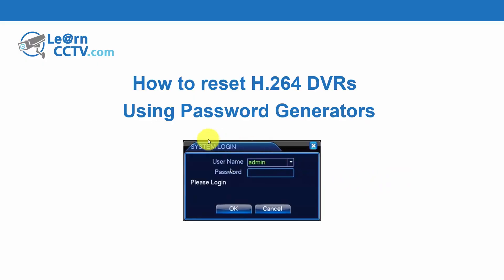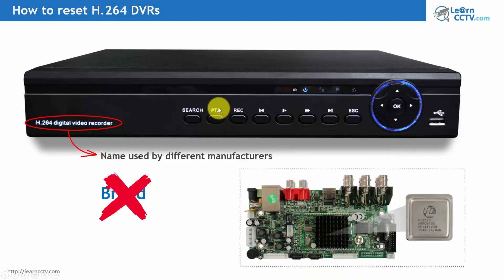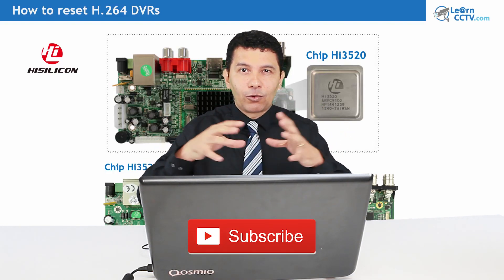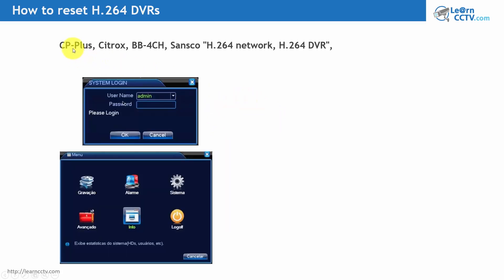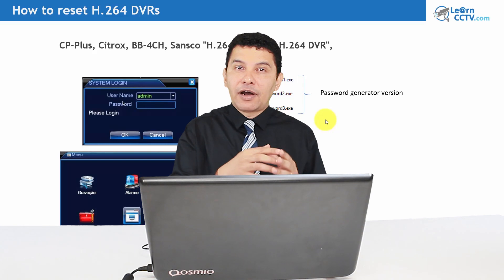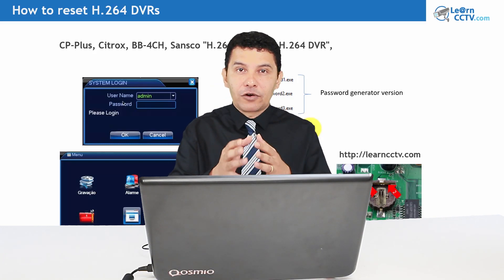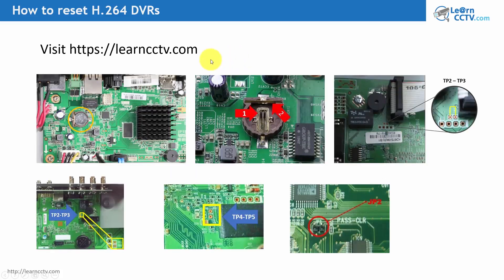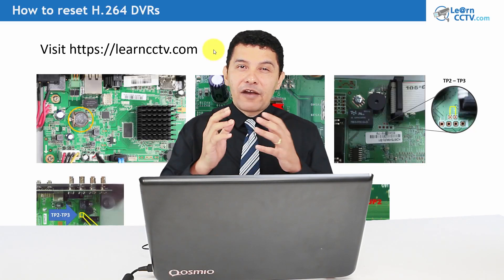How to reset H.264 Network DVR (for lost password) using password generators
In this video, I show how to reset H.264 DVR for lost passwords.
There are different methods depending on the model.
Learn how to reset H264 DVR using password generators

👍 Recommended Guides

👍 Recommended Products

4K 8CH PoE Security Camera System

IP CAMERAS
Wire-Free Pan & Til Camera with Rechargeable Battery

 🔎 OTHER PRODUCTS
Surveillance Internal Hard Drive HDD – 3.5 Inch

CCTV Balun

Wi-Fi Extender